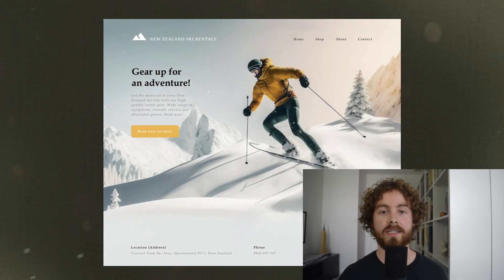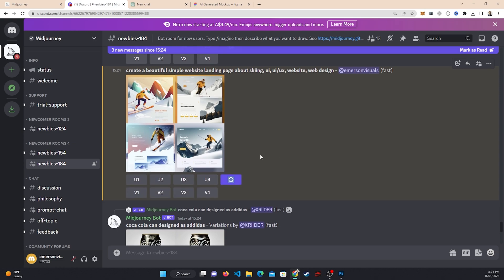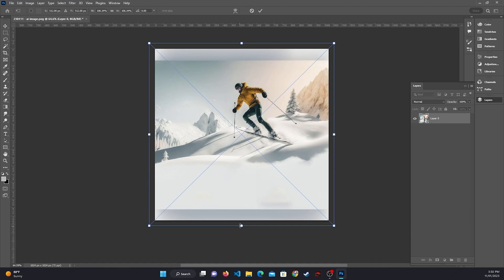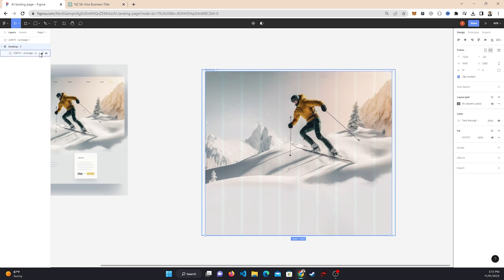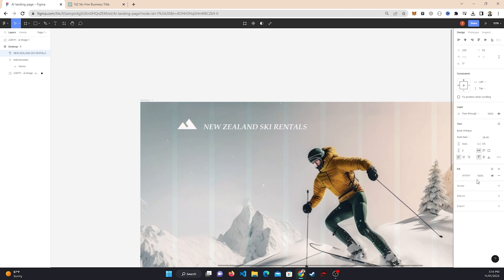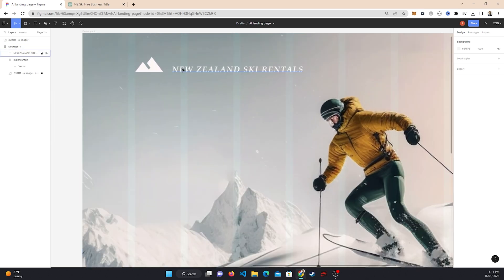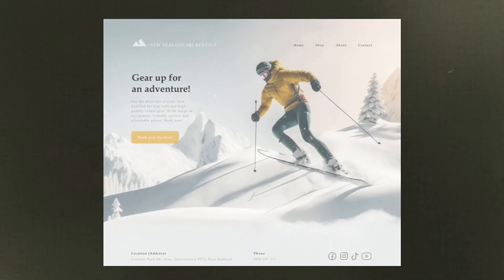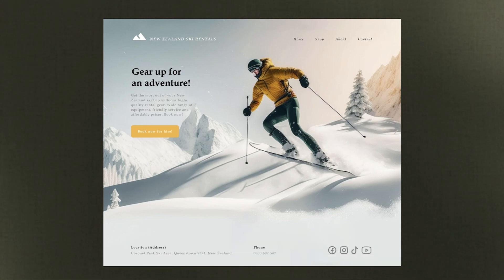How to Use AI to Create a Website Mockup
► In this video I teach you how to create an AI website mockup using various tools including: Midjourney, ChatGPT and Photoshop/Figma.

► Here is a link to get access to the AI image files and other assets I used for the video

00:00 - Introduction
00:22 - Midjourney (Ski image)
03:40 - Photoshop
05:40 - Figma 1/2
09:40 - ChatGPT (Titles)
12:28 - Figma 2/2
16:38 - Animations
18:03 - Conclusion

Track Name: "Chill Day - LAKEY INSPIRE "